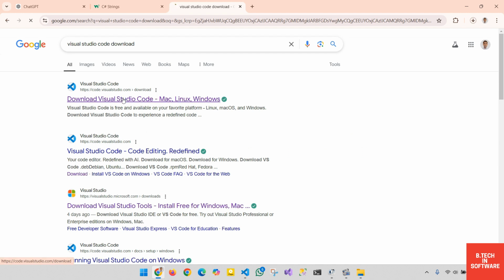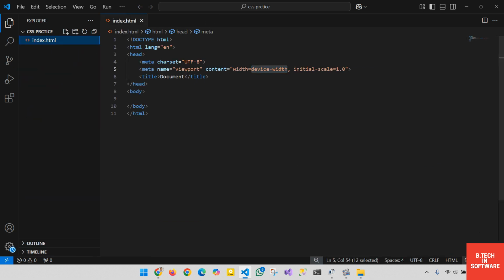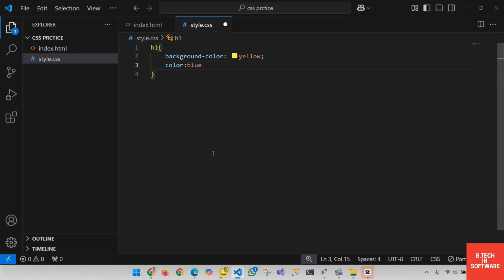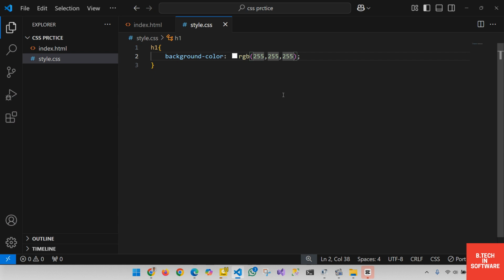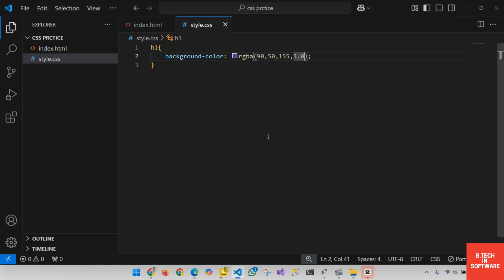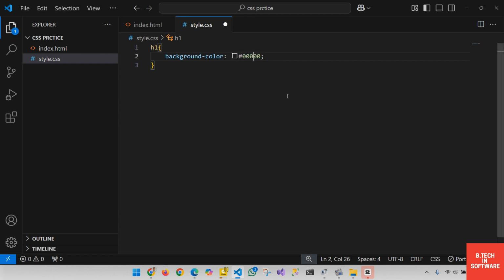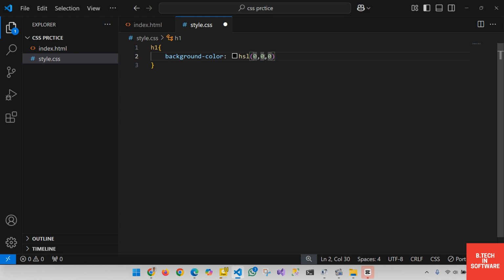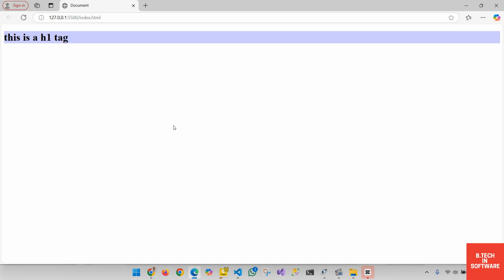Learn CSS Colors: Everything You Need to Know || ep01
Colors play a vital role in web design! In this video, we’ll cover everything you need to know about using CSS colors effectively, including color formats like Hex, RGB, HSL, and more. Perfect for beginners and anyone looking to enhance their web design skills!

🔑 What You'll Learn:

Different ways to define colors in CSS (Hex, RGB, HSL, Named Colors).
How to use transparency with RGBA and HSLA.
Tips for choosing color schemes.

🎨 Fun Fact: Did you know CSS has over 140 predefined color names, including quirky ones like "PapayaWhip"?